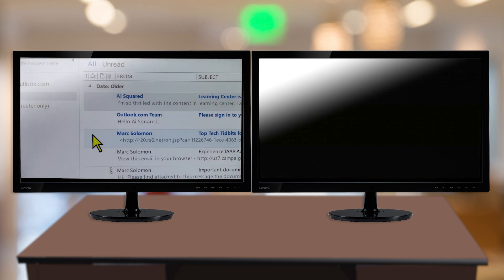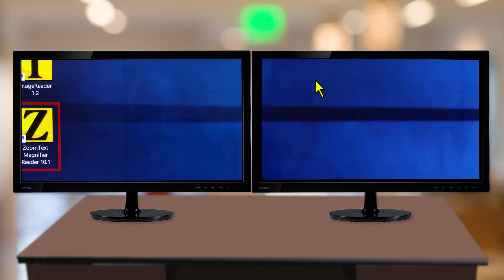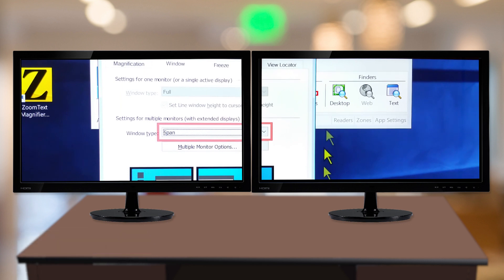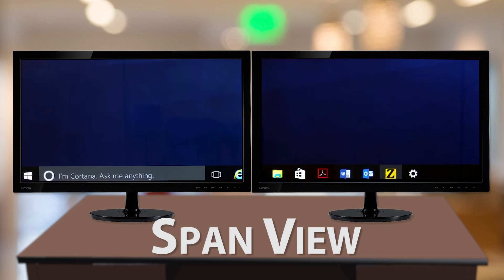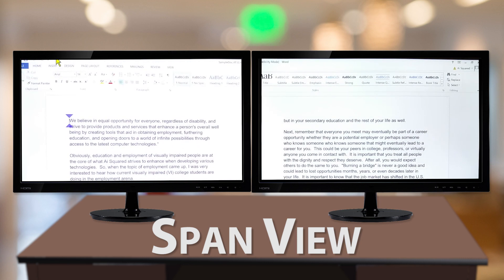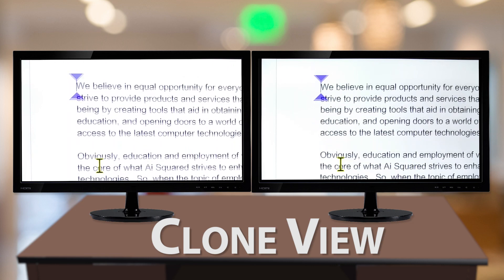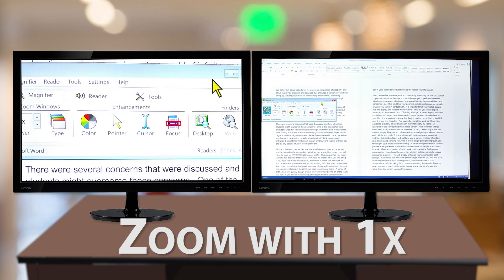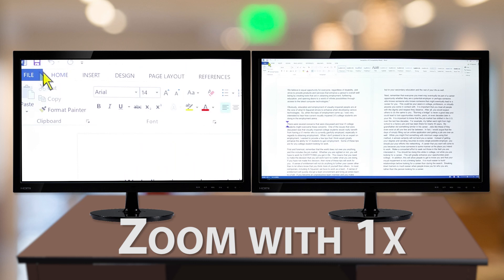Introducing ZoomText Multiple Monitor Support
Ai Squared is pleased to announce a brand new feature for all ZoomText 10.1 products - ZoomText Multiple Monitor support!

Utilize multiple displays to greatly increase your workflow and productivity. Be sure to check out the revolutionary new MultiView Local and MultiView Global modes, which allow you to independently magnify your desktops and applications.